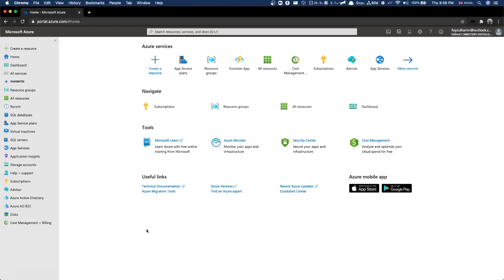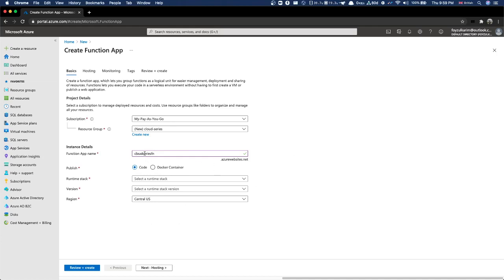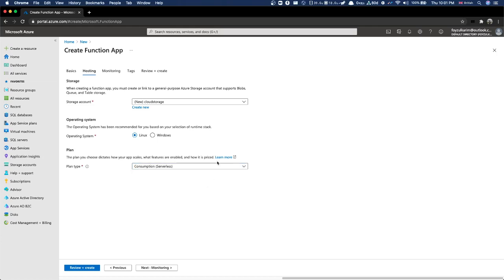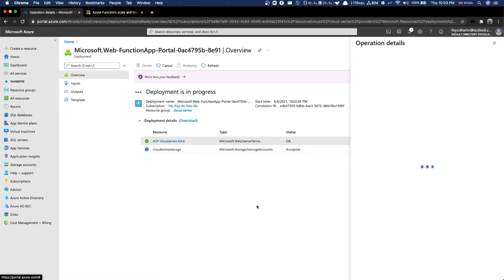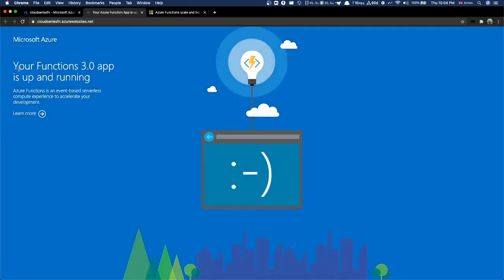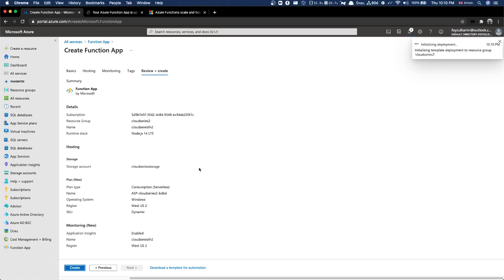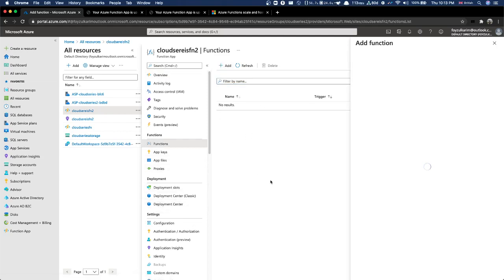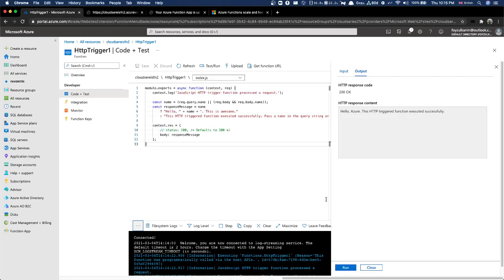(Bangla) Cloud computing 17 : Microsoft Azure serverless offering - Azure Function overview & demo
🧠  Concepts Covered:
Azure Function overview and walkthrough
Node.js code